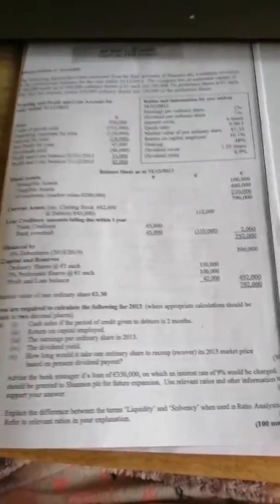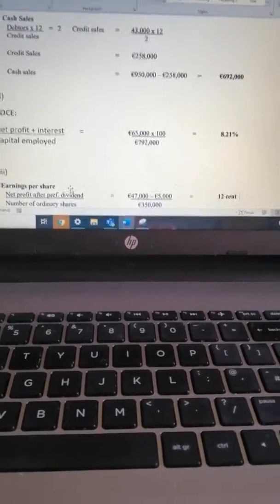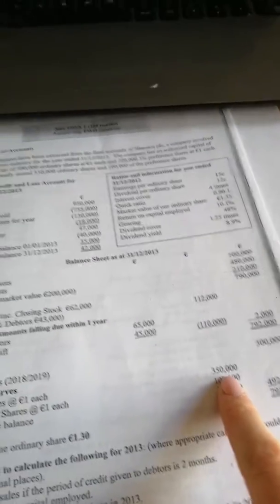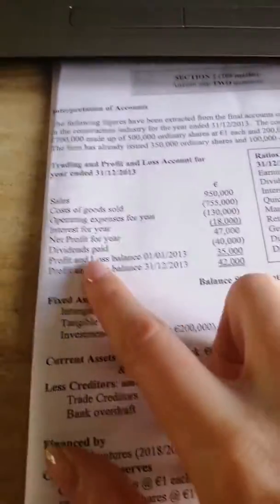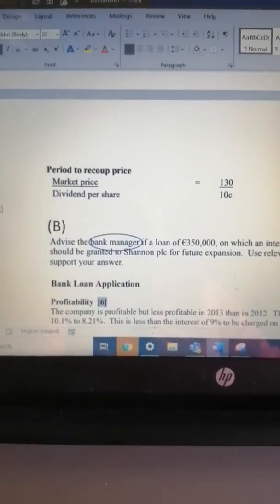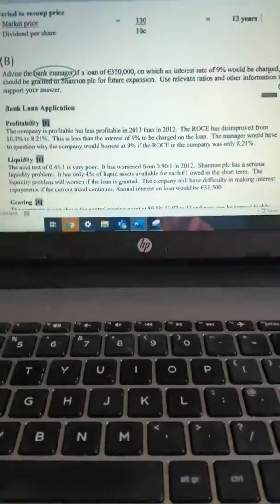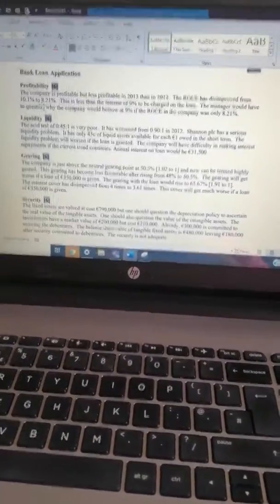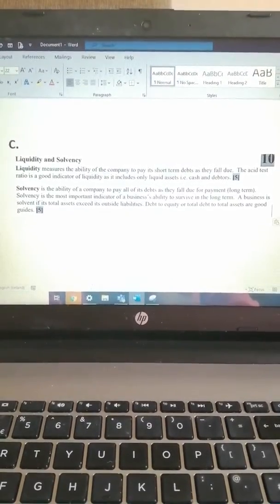Higher level accounting interpretation of accounts Shannon plc